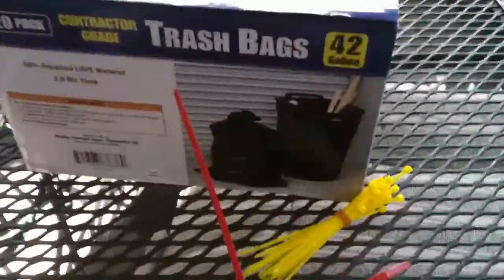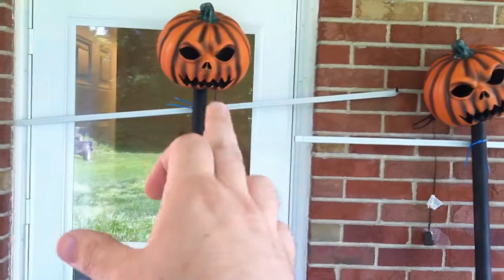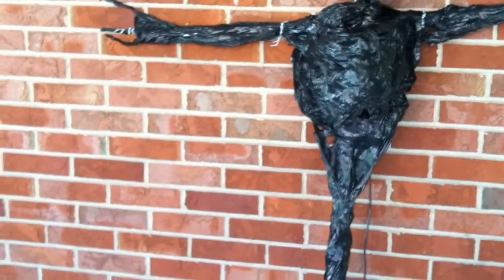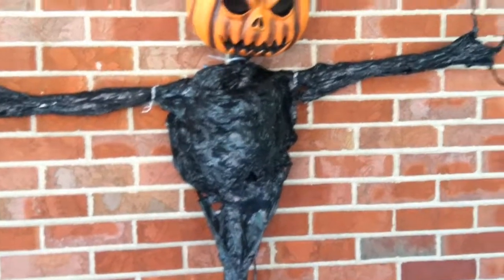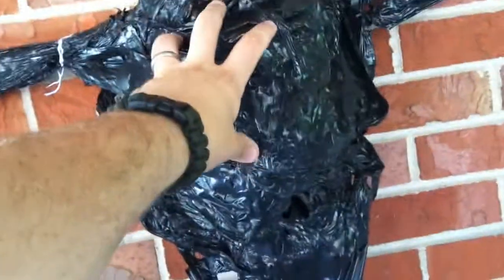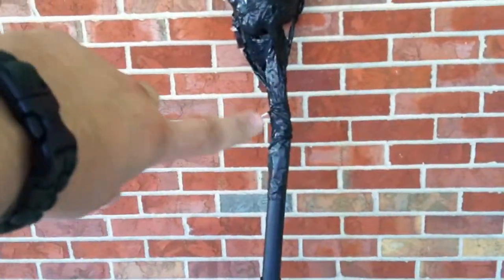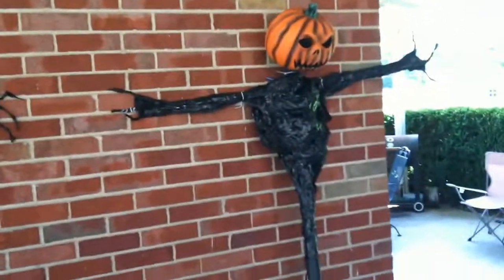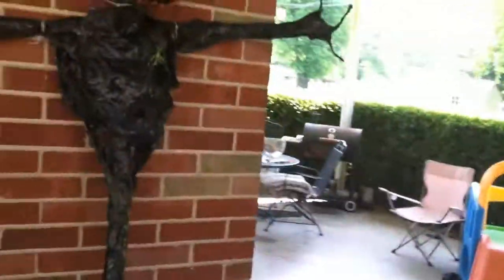Making of my scarecrows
This is my how to vlog on my scarecrows.